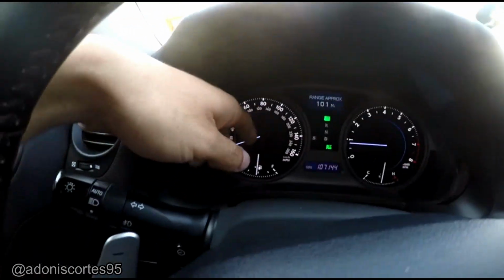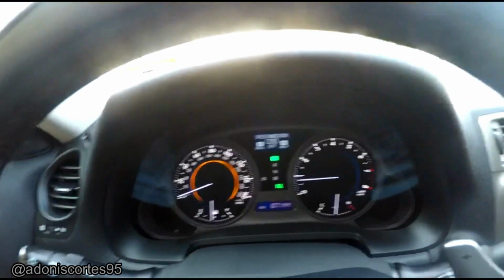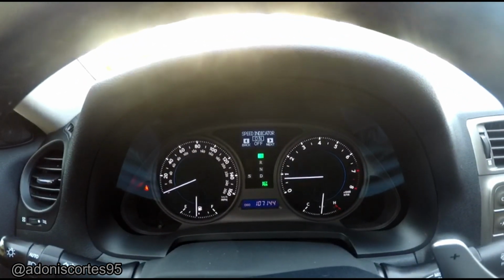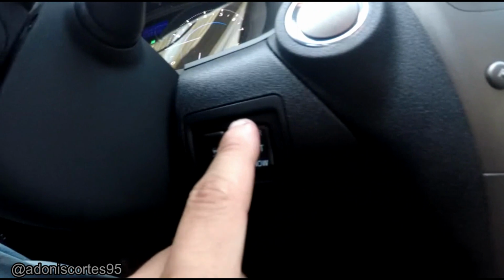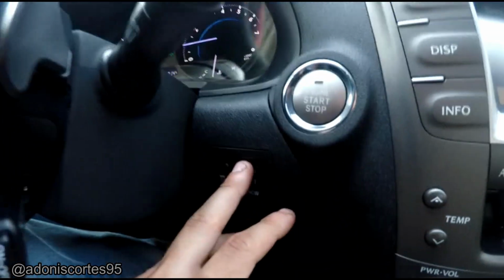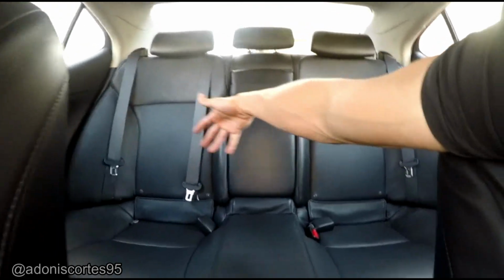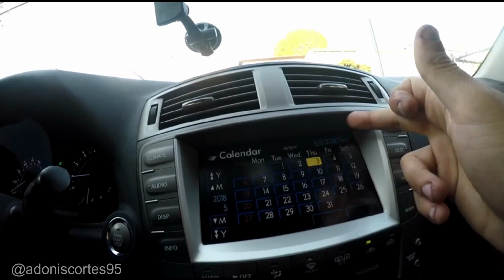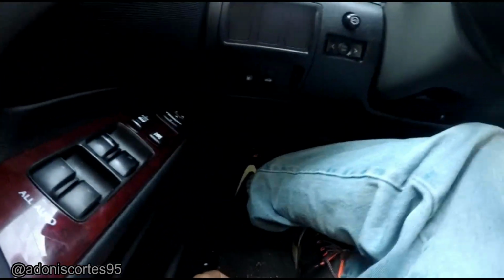Lexus Is250, Is350, ISF Features You May Not Know About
These are some things i believe alot of lexus owners dont know or dont realize its there.